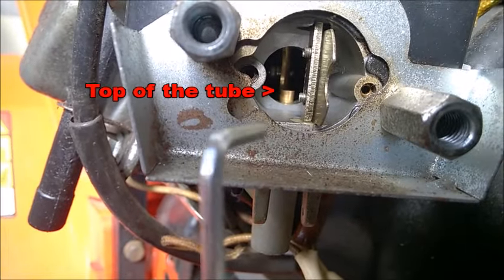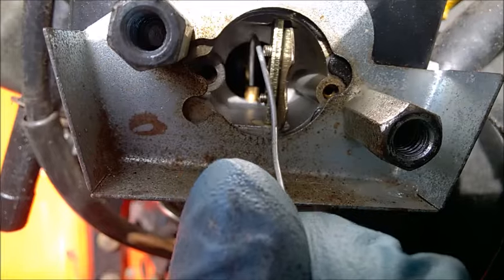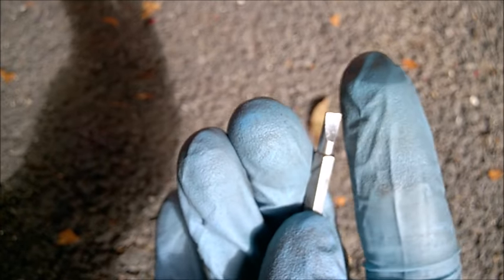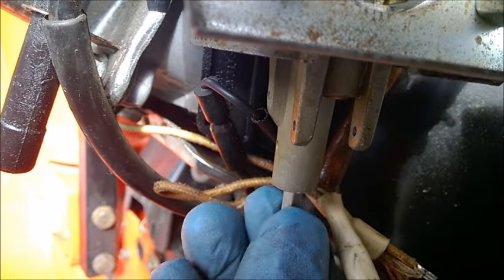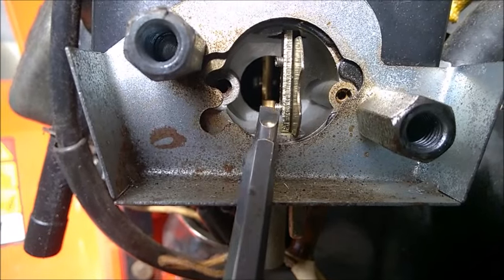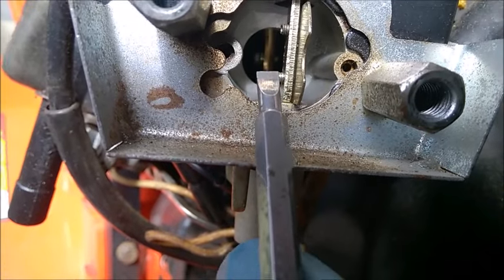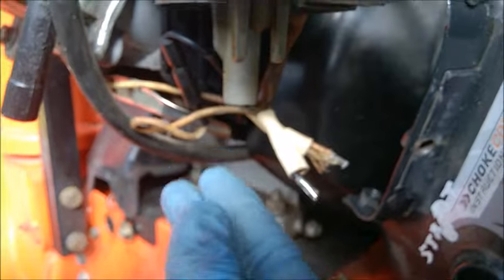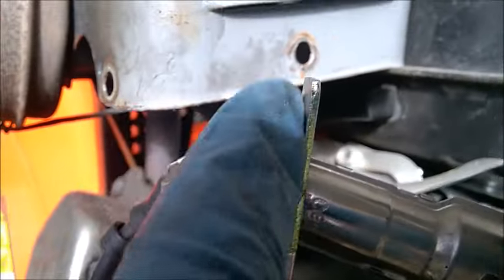Emulsion tube install and location - snow blower carburetor